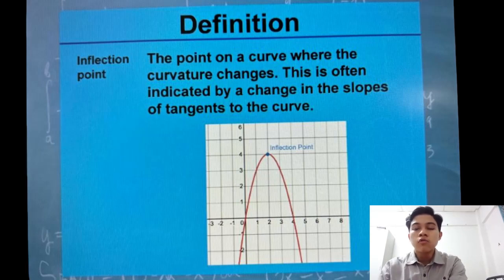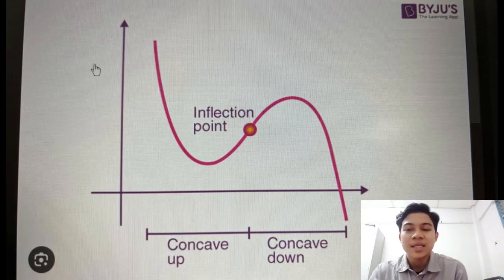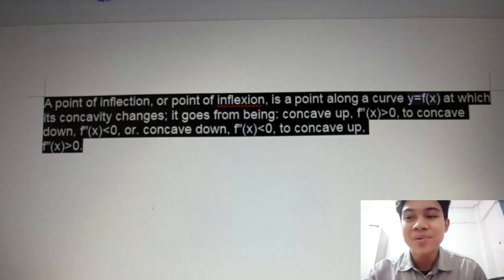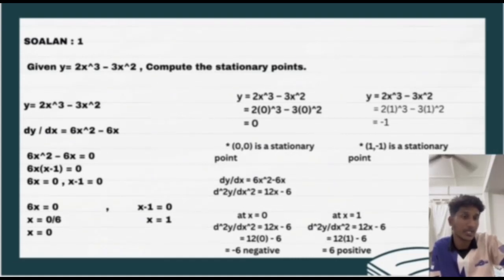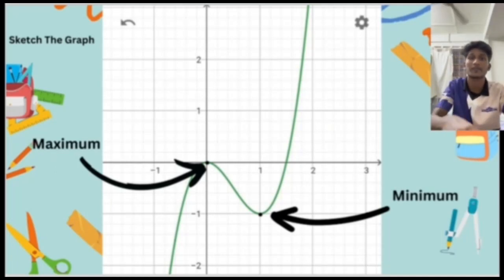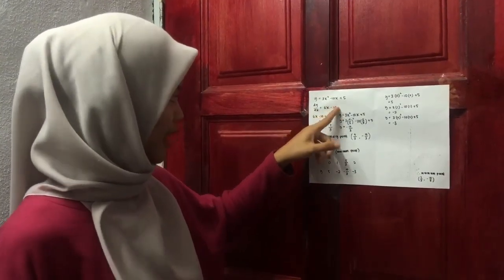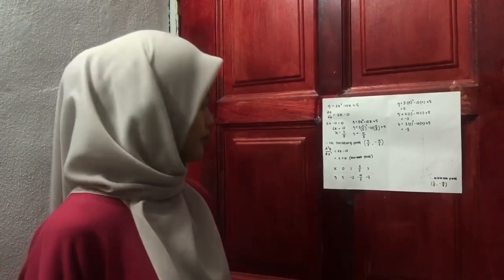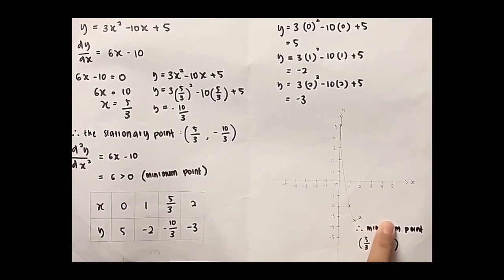Engineering Mathematics 2 | Presentation | Application of Differentiation